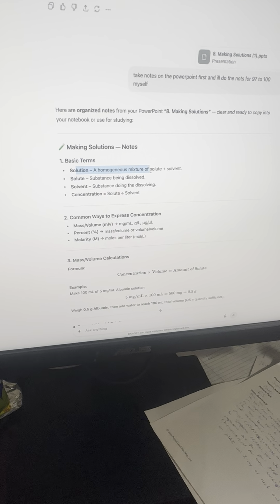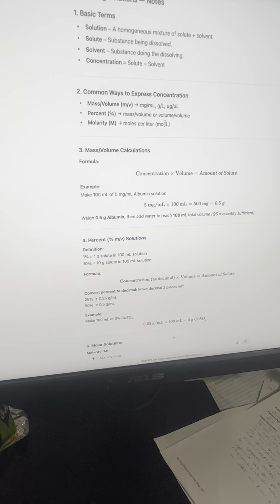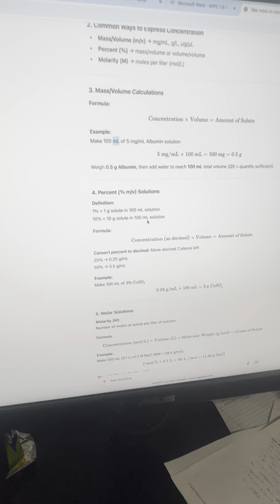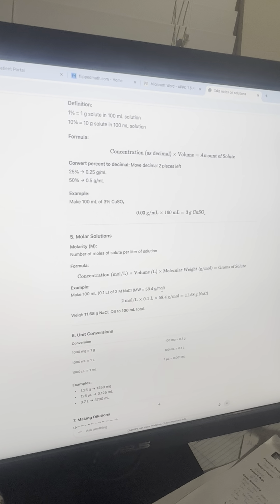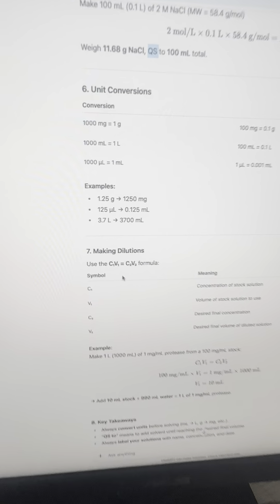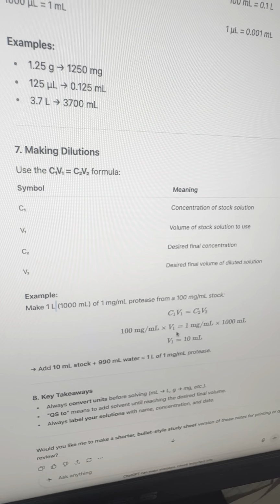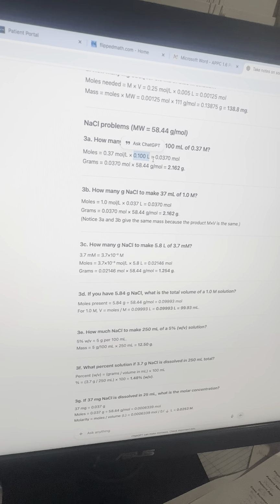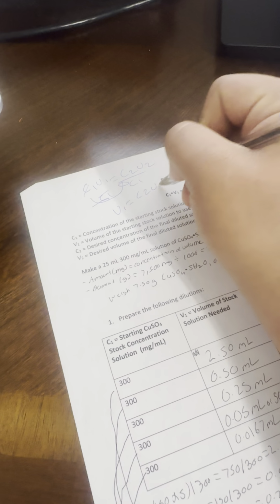Pls understand gng